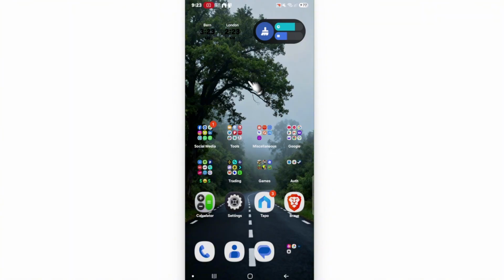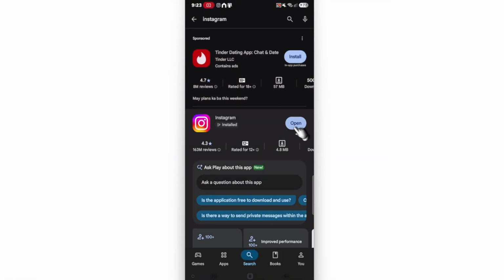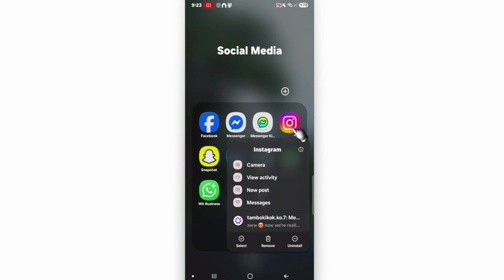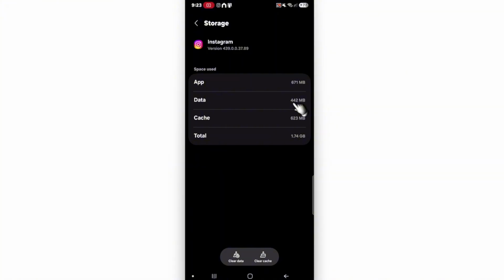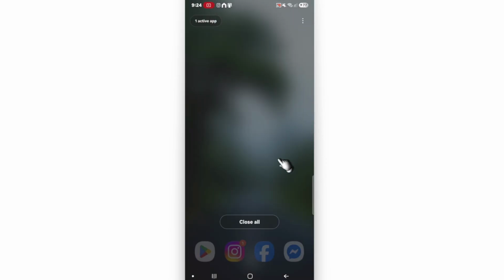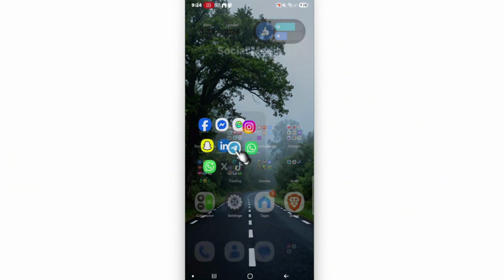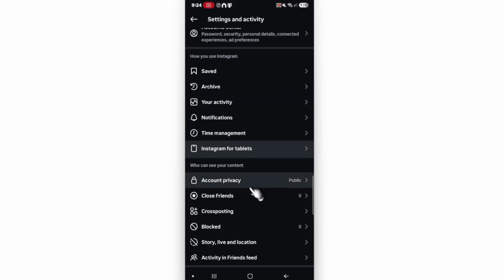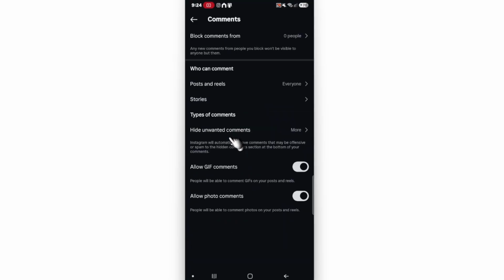How To Fix Story Comment Not Showing On Instagram? (Easy Guide 2026)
How To Fix Story Comment Not Showing On Instagram?

In this video, I will show you how to fix Story comments not showing on Instagram. You'll learn the common causes, troubleshooting steps, and how to restore Story comments.

00:00 Introduction
00:10 How To Fix Story Comment Not Showing On Instagram?